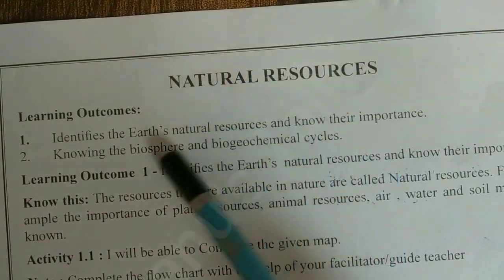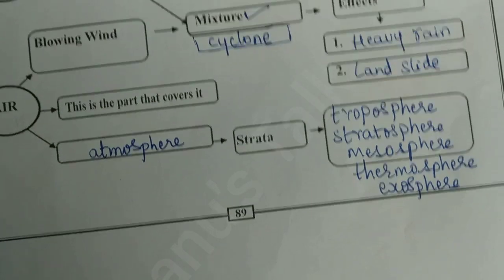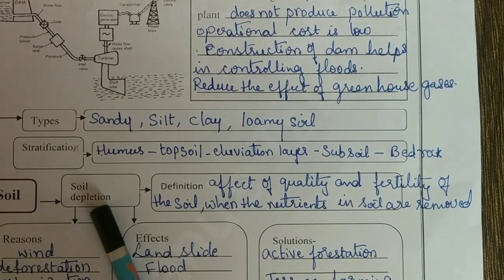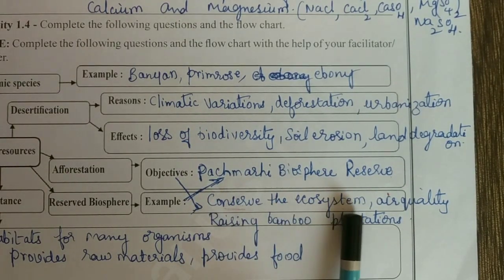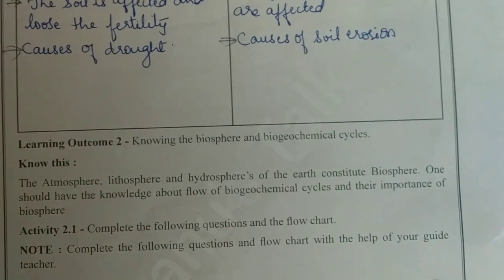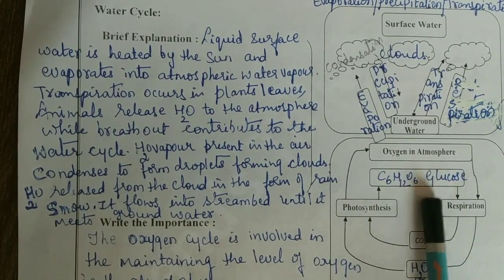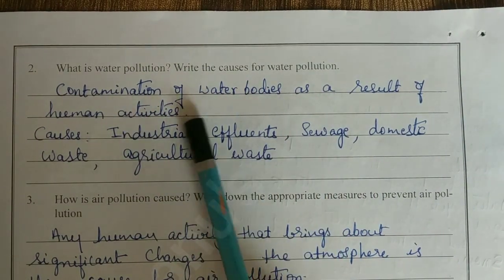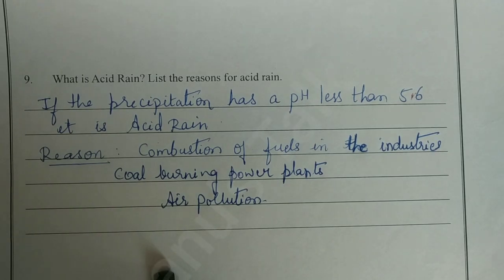9thstd Science English medium Natural resources Kalikachetarike Activities answers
This video is about learning sheet activities answers for class 9 science natural resources

List of playlist available @ Dhanu's Talk

Dhanu's Talk❤️